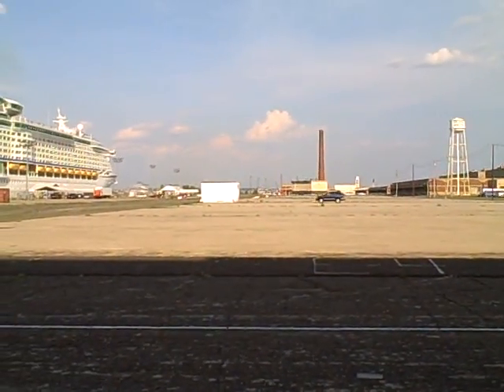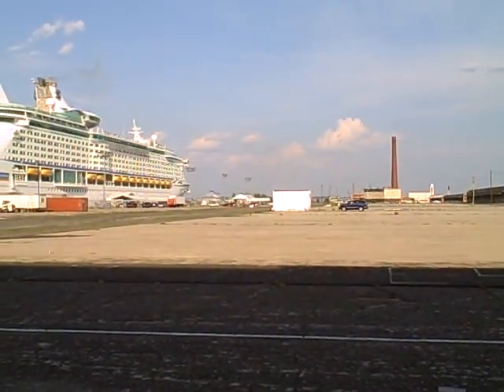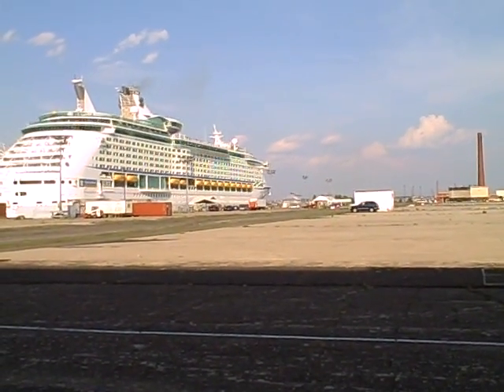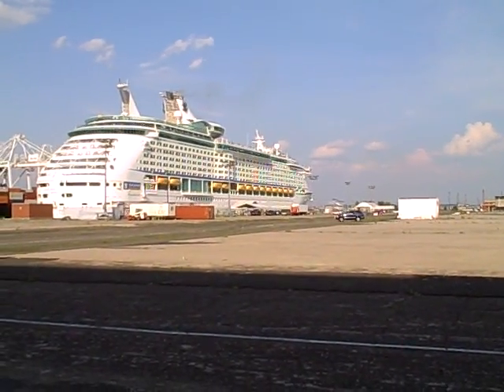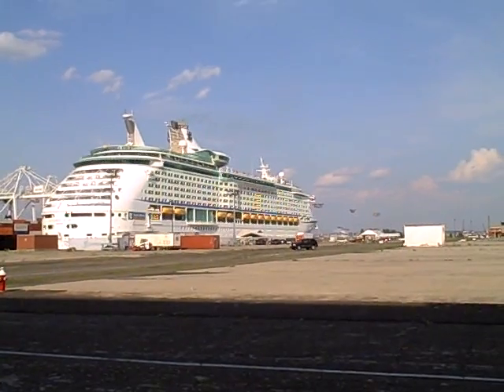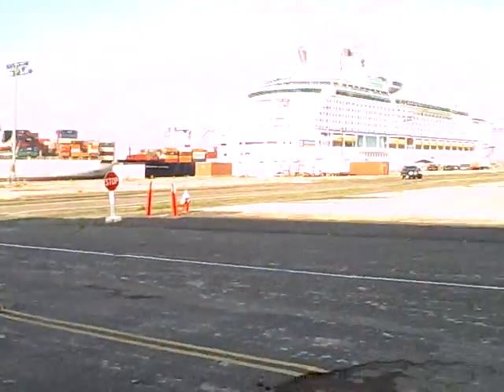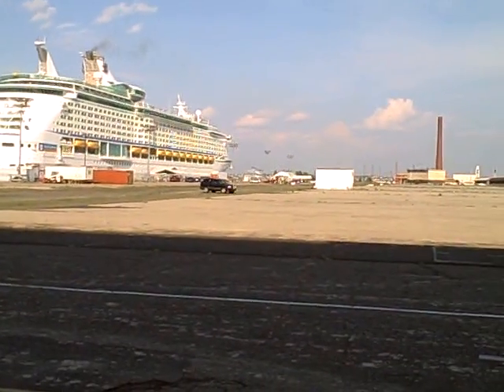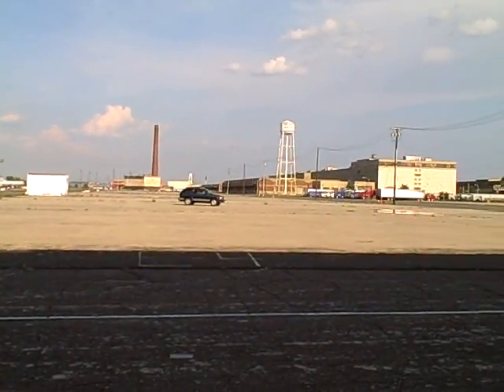NJIT Prepares for Robo-Car Test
The military wants a vehicle that drives itself. Students from the New Jersey Institute of Technology are trying to make that happen, in a national contest. At a former military base in Bayonne, they are fine-tuning their robo-Blazer prior to a crucial visit from Pentagon inspectors. --Kevin Coughlin, The Star-Ledger